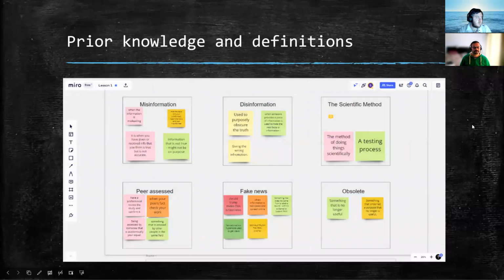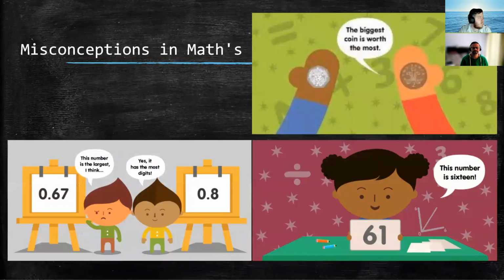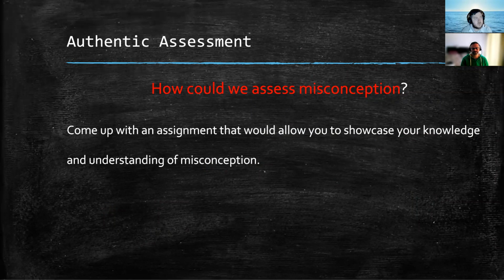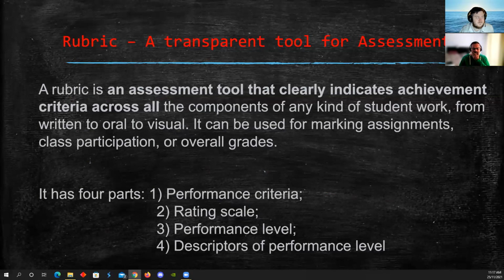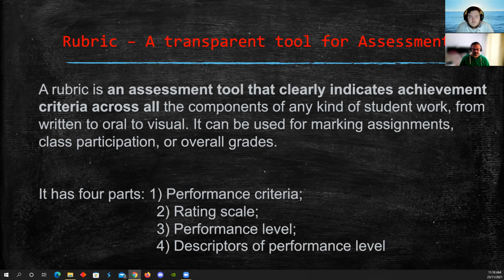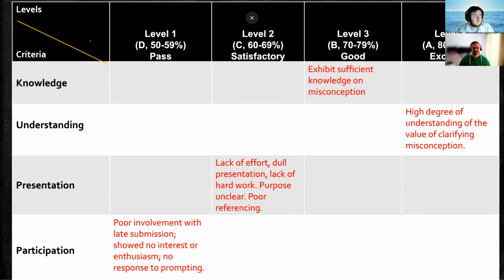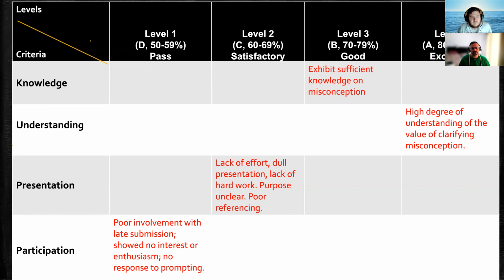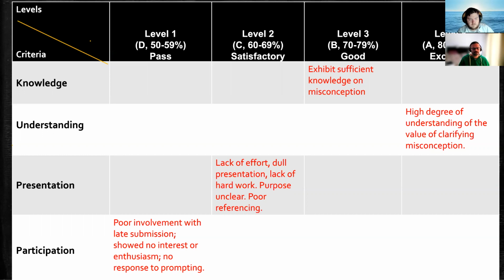Lesson 4, BW, AG